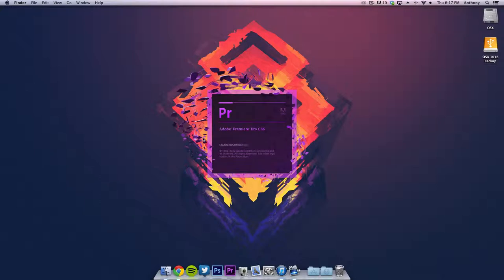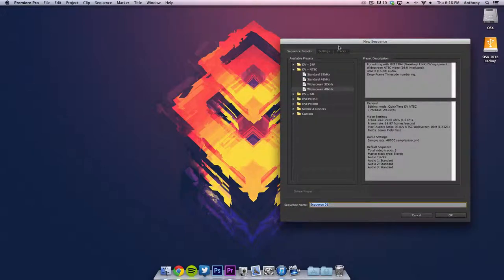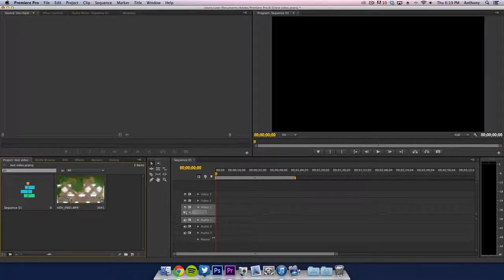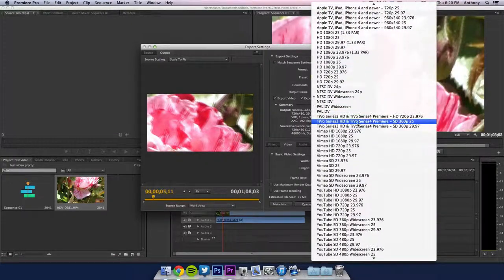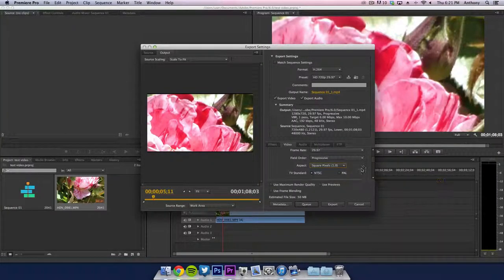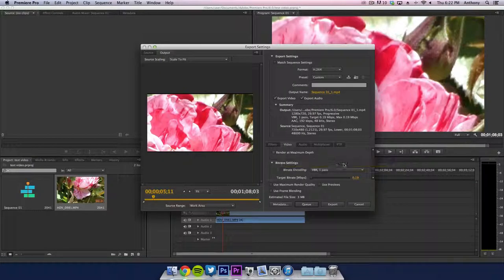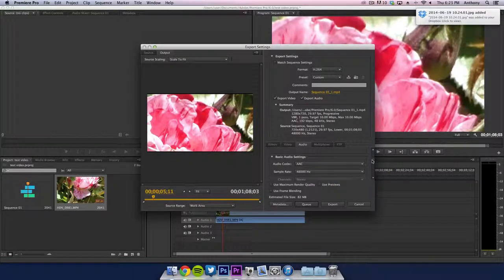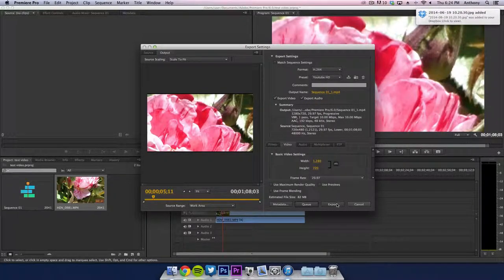Best Adobe Premere Pro CS6 Export Settings For Youtube